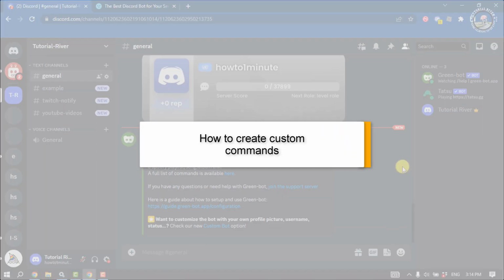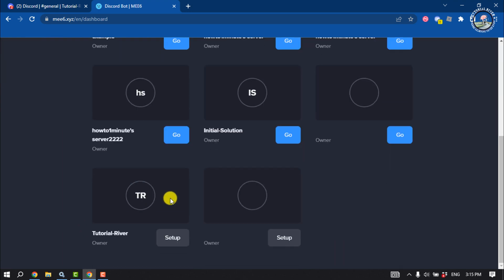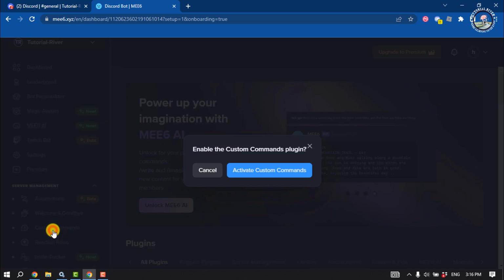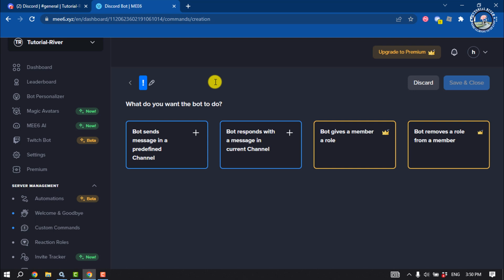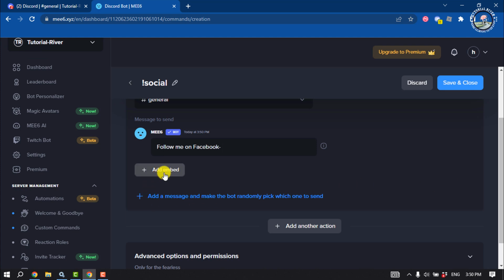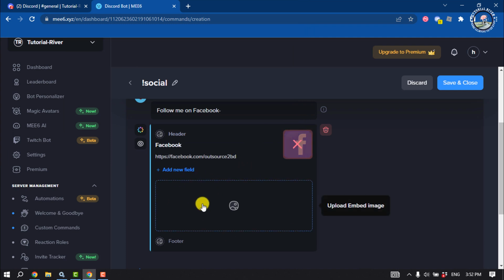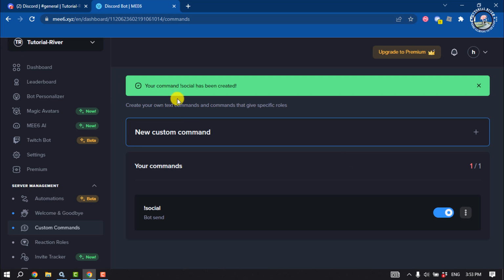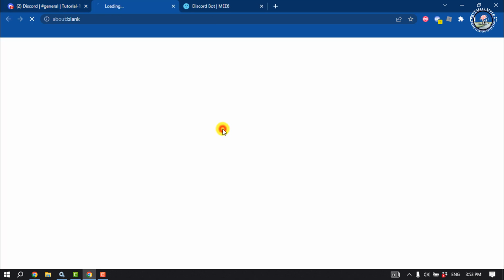How to Create Custom Commands! Discord 2026 - Full Guide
A bot that allows you to make custom commands as many as you want. That can send embed, text, give role, remove role, toggle role

Video Parts:
0:00 Info & Intro
0:18 Open MEE6
0:54 Go MEE6 Bot Dashboard
2:02 Click on Add
3:26 Ending & Outro